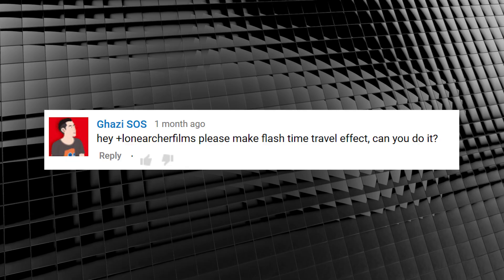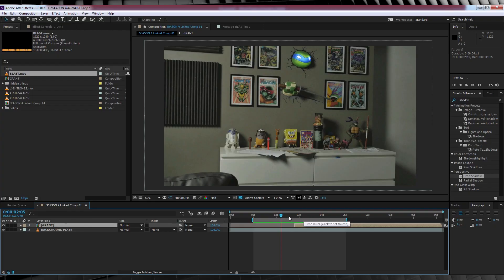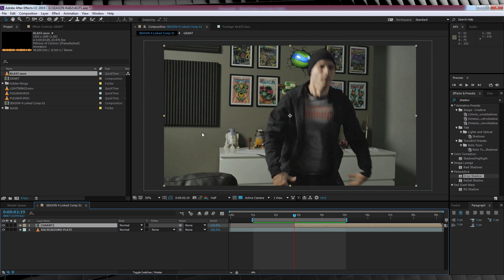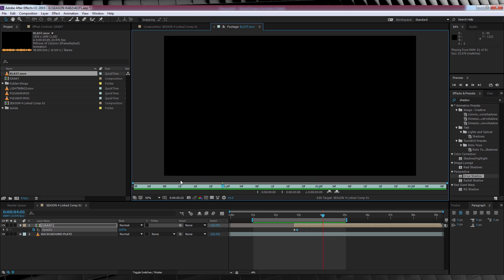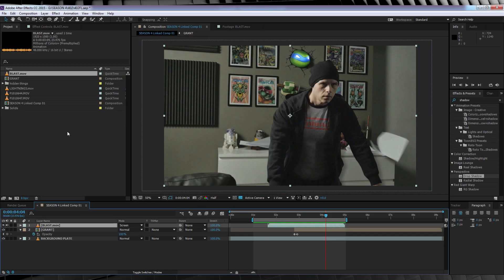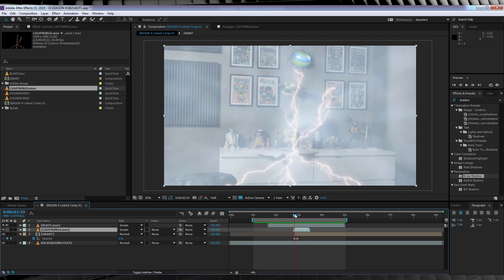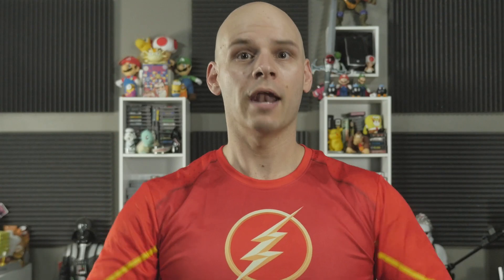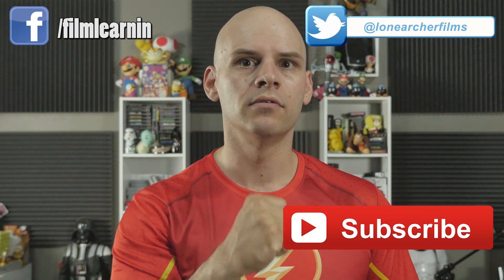Flash Time Travel After Effects Tutorial! | Film Learnin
Today we recreate the Time Travel Arrival effect from the Flash season 1 finale in Adobe After Effects!